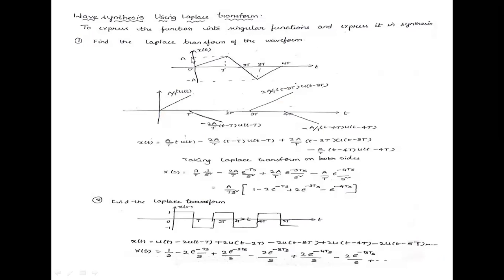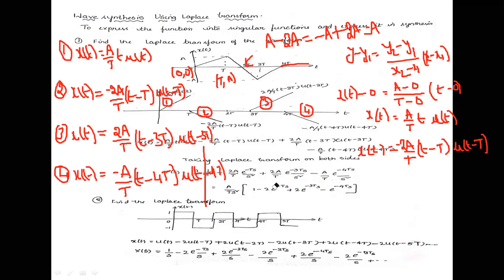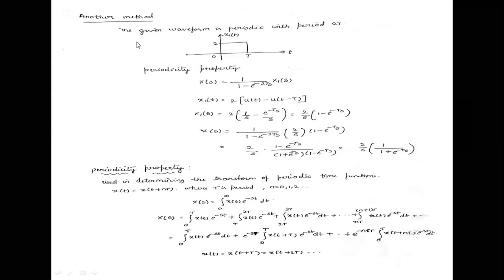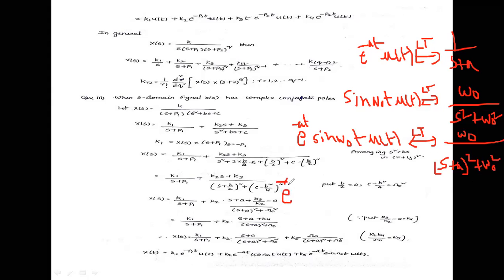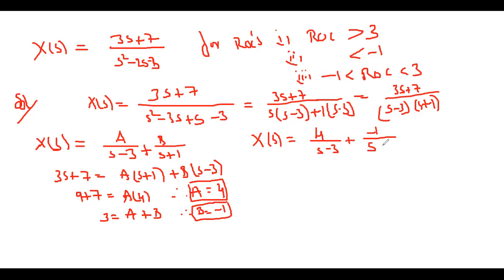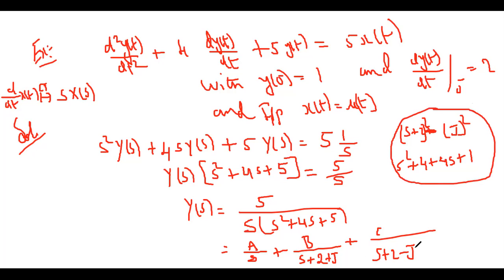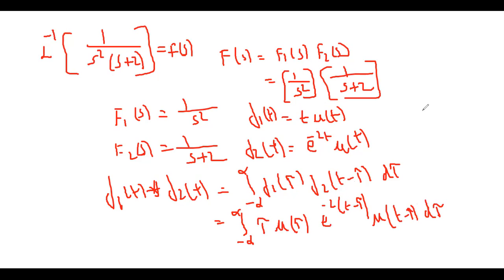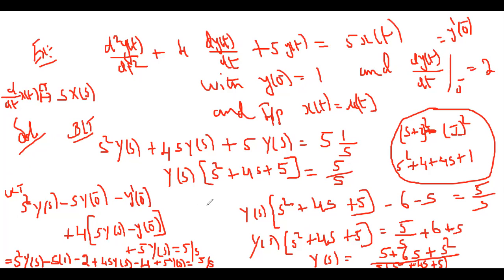JNTUK IIECE SS Inverse Laplace Transform Examples